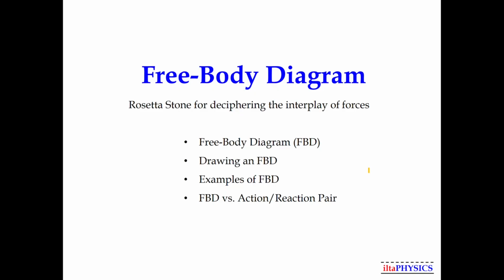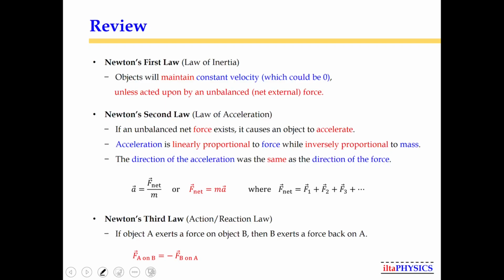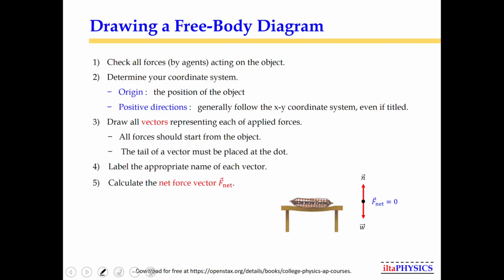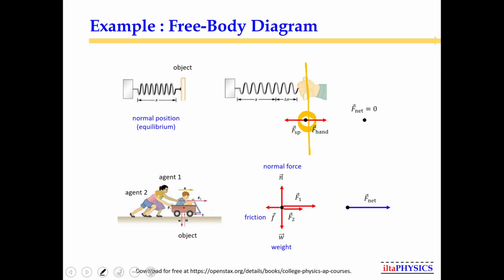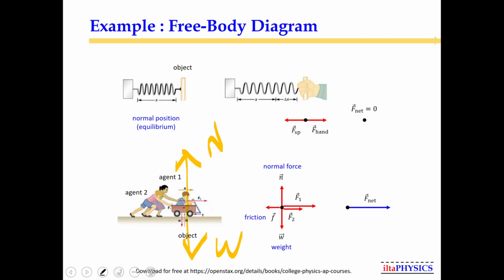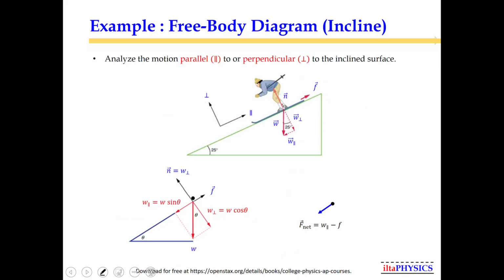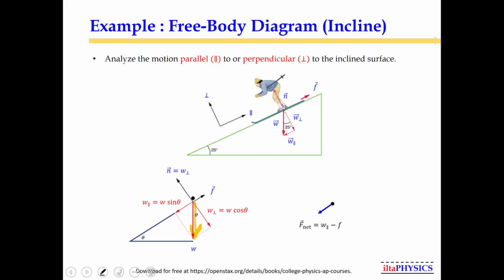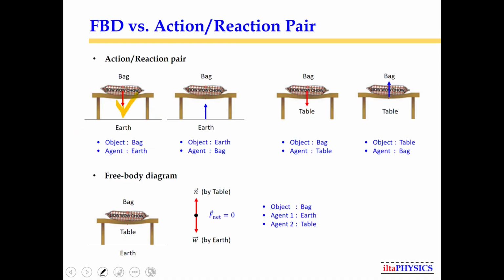CH03_3_Free_Body_Diagram